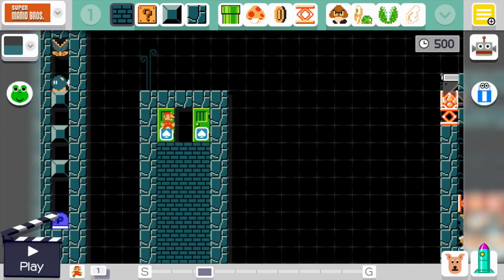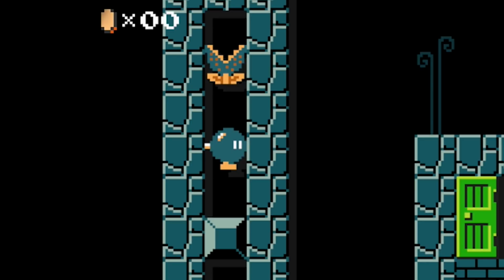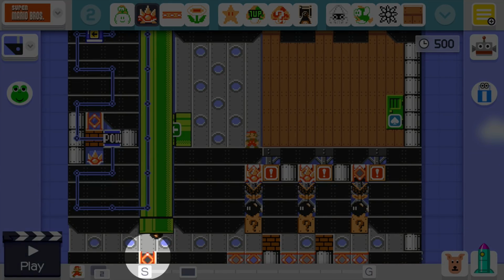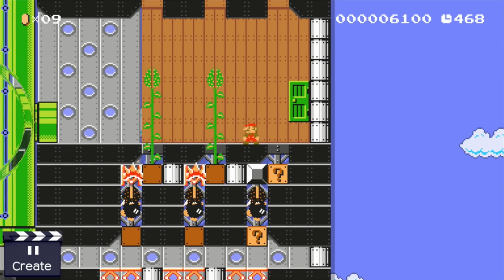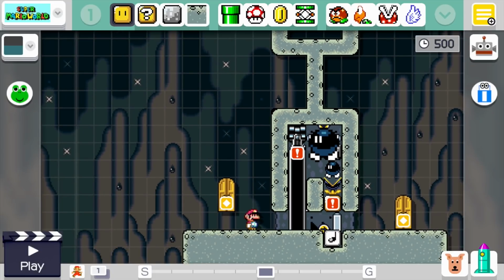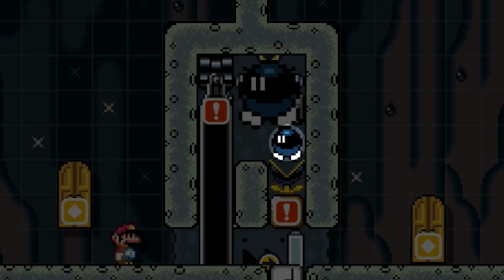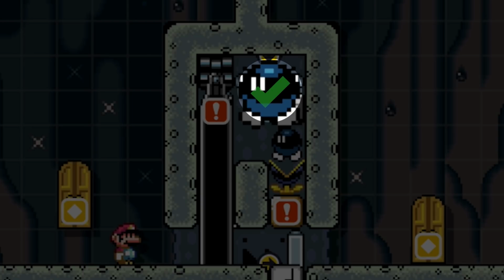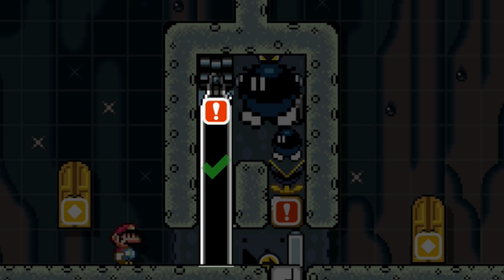Tips, Tricks and Ideas with Counters in Super Mario Maker.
Super Mario Maker has no built in counters .But today we are going to build some Super Mario Maker counters nonetheless. Counters are Mario Maker contraptions which track how often a specific event in Super Mario Maker occurred, like how often Mario went through a door, or how often a specific block was triggered. While this may sound incredibly boring at first glance, Super Mario Maker counters are incredibly useful and it’s possible to build some amazing things in Super Mario Maker because of them.

"Adventure Meme", “Amazing Plan”, “Overworld”, “The Builder”